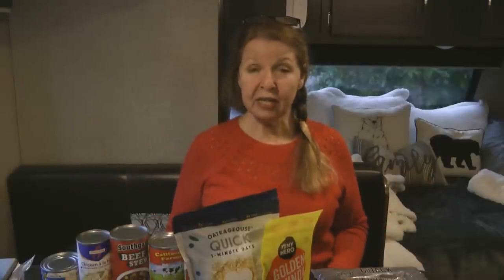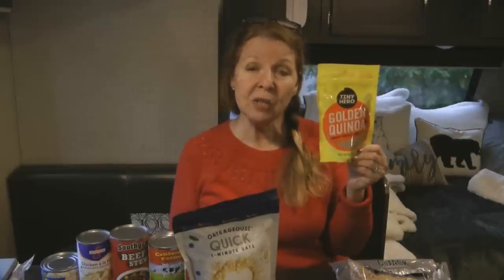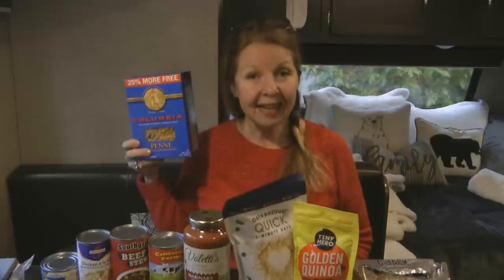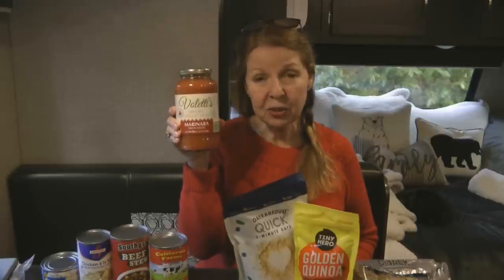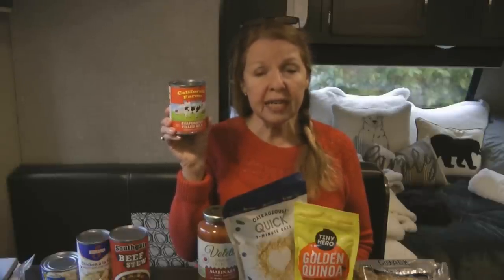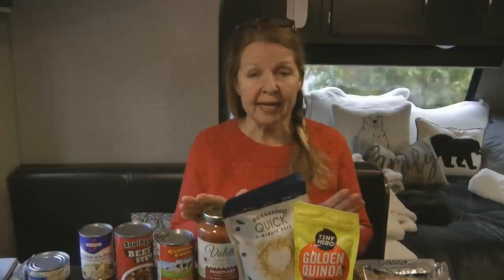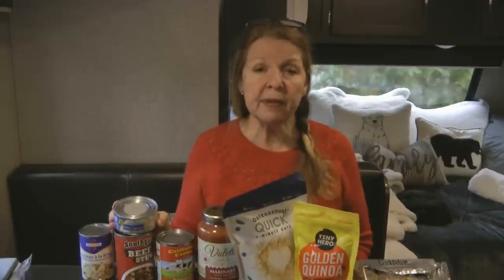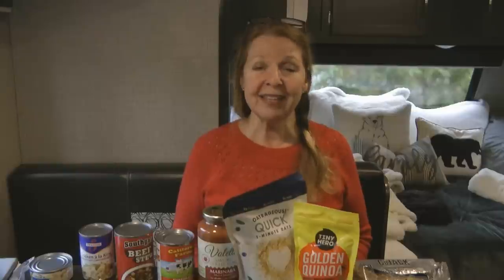Fill Your Pantry $10 Food Stockpile Additions Dollar Tree Prepping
Fill Your Pantry $10 Dollar Tree Haul Food Stockpile Additions Dollar Tree Prepping Top Items Amazon Butane Stove Add to food stockpile prepper pantry emergency stash Cheap Foods Dollar Tree $10 Stock Up How to add to and grow prepper pantry food stockpile on a budget and easily prepare for shortages, when will we run out of time to prepare?  It's Not Too Late To Be A Prepper Even With Little or No Money There is still time to prepare for emergencies, SHTF Stock up now on prepping supplies.  Be prepared with a well stocked preppers food storage pantry of easy to prepare and long lasting foods.  Having a stockpile means panic buying doesn't concern you.  Emergency situations happen to all of us: hurricanes, tornadoes, wildfires, winter storms, power outages, pandemic.  Now there is war in Russia Ukraine.  Panic buying and empty shelves are now a part of everyday life in many places throughout the world.  What are the foods that disappear first, what prepping supplies do people hoard in an emergency situation?  Stock up on the food and supplies that disappear first so you have what you need on a day to day basis.  Prepping is lifestyle insurance, having the things you want so your life goes as smoothly as possible.  Stock up on essentials for emergency situations.  Stack it to the rafters!

★☆★ RECOMMENDED RESOURCES: ★☆★
Safe Ring Pull Can Opener
Can Opener
Salad Bowl Lettuce Seeds Non GMO
Bay Leaves
Butane Stove
Jackery Solar Generator
Iosat Potassium Iodide
Coleman Propane Stove
UltraLight Folding Stove
Aquatabs Water Purification

Fill Your Pantry $10 Dollar Tree Haul Food Stockpile Additions Dollar Tree Prepping Top Items Amazon Butane Stove Add to food stockpile prepper pantry emergency stash Cheap Foods Dollar Tree $10 Stock Up How to add to and grow prepper pantry food stockpile on a budget and easily prepare for shortages, when will we run out of time to prepare?  It's Not Too Late To Be A Prepper Even With Little or No Money